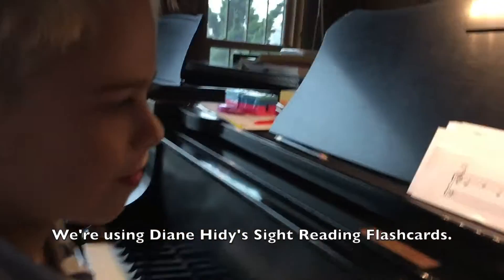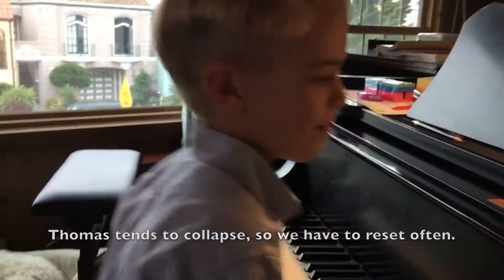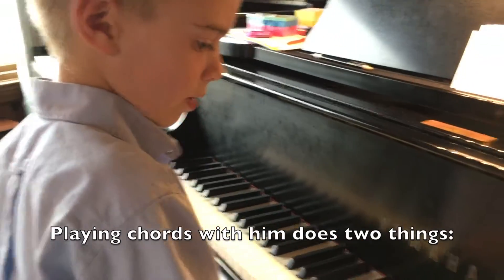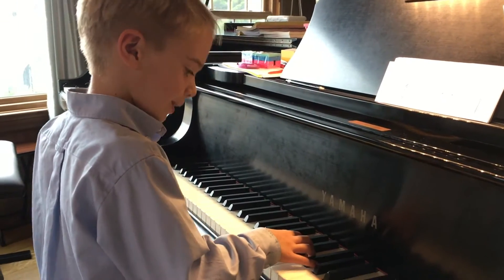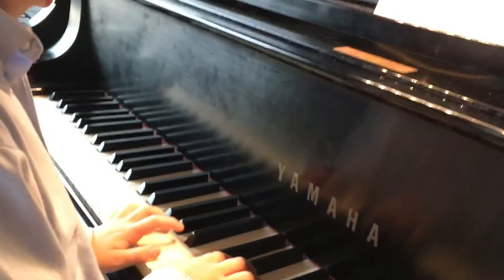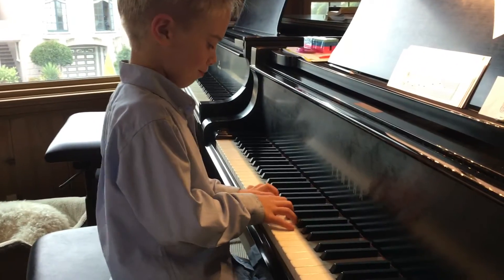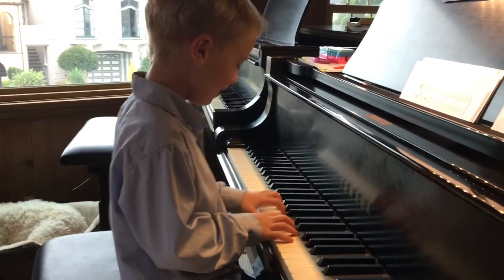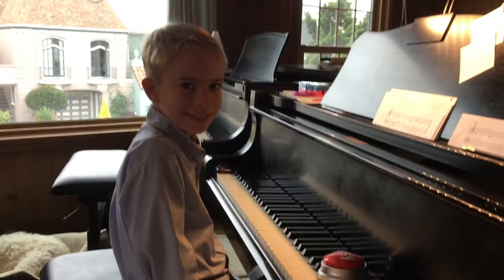Sight Reading with Thomas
Watch Master Teacher Diane Hidy teach a first lesson in sight reading to her student, Thomas, age seven, in her San Francisco studio.